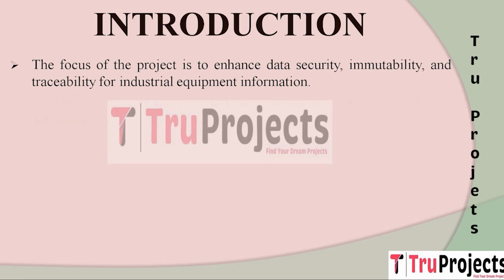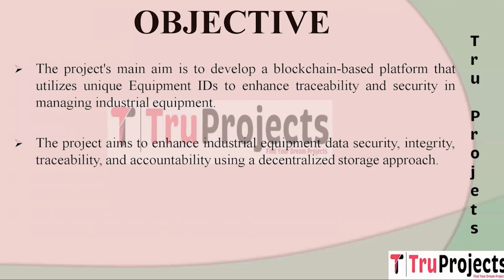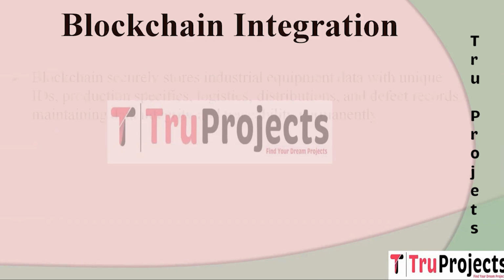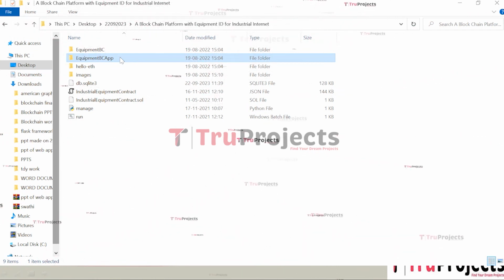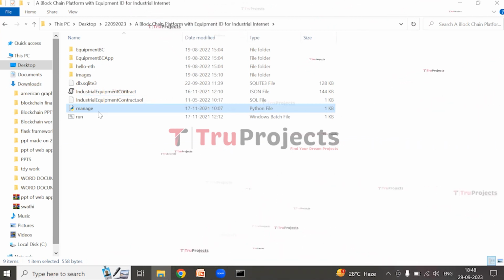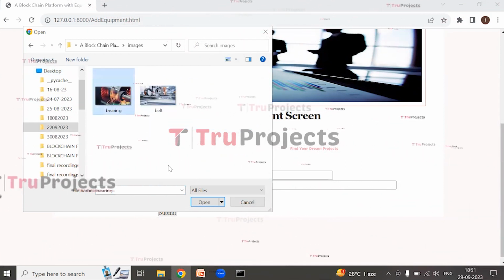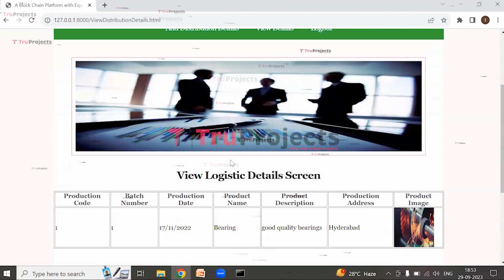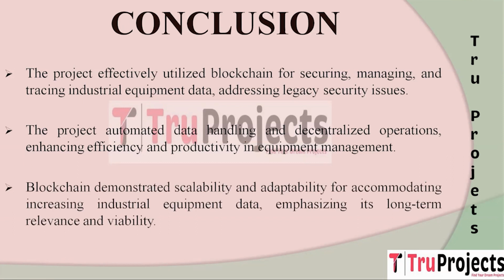A Block Chain Platform with Equipment ID for Industrial Internet BEST BLOCKCHAIN PROJECTS